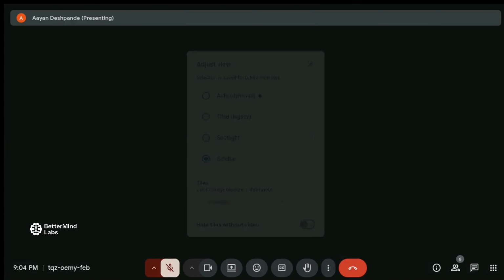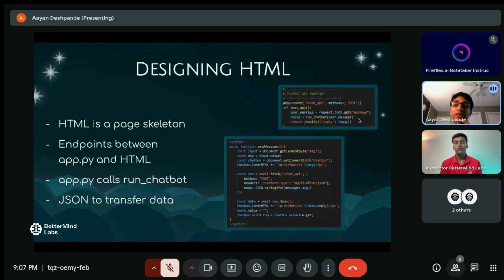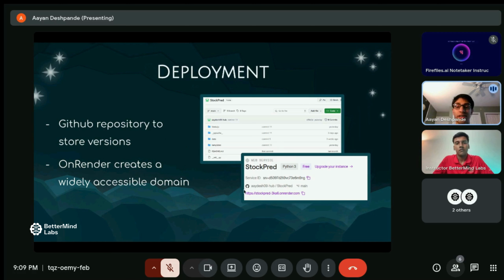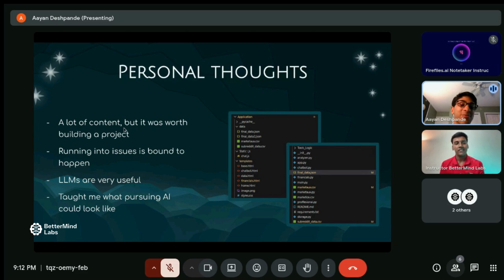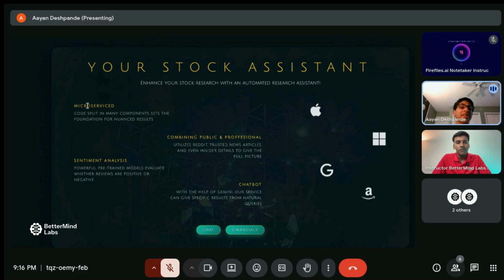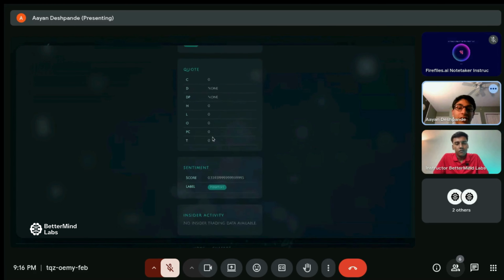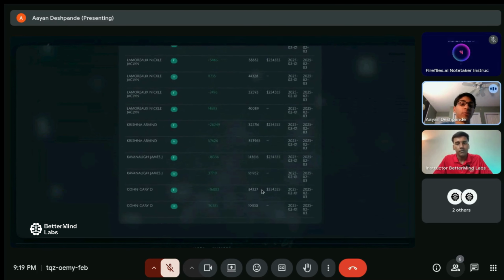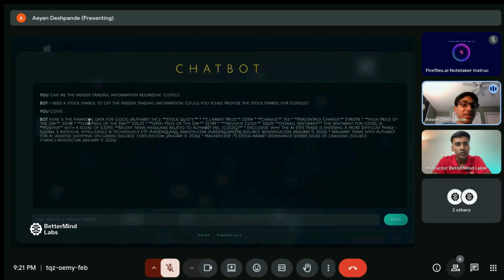This High Schooler Launched a Real AI Finance App — Here’s How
What does it take to go from learning AI… to launching a real, public-facing product?

Meet Aayan, an Advanced Batch student, who successfully built and deployed a financial AI app featuring a functional market chatbot, a clean UI, and real sentiment-based insights — designed for both beginners and active traders.

🚀 What Aayan Built:

A live financial chatbot that answers market-related queries
A polished UI designed for clarity and usability
Market sentiment scoring (avg. +0.3) to reflect overall mood
Variable data depth so users can choose simple or detailed insights

🧠 What Made This an Advanced Project:

Public deployment (not just a demo)
Real debugging challenges inside the IDE
Adapting fast when tools broke
Designing for real users, not just grades

🔮 What’s Coming Next:

Personalized AI-driven financial recommendations
50+ financial and behavioral metrics
Higher engagement and user trust signals
Both parents and mentors validated the project as user-ready — highlighting its uniqueness for day traders and first-time investors alike.

This is what advanced AI learning looks like when students stop experimenting…

and start shipping real products.